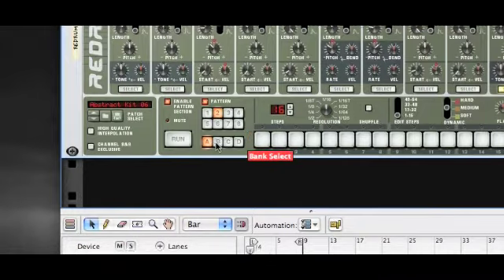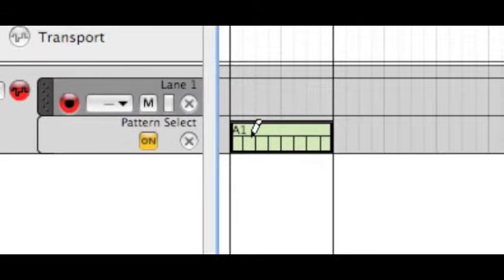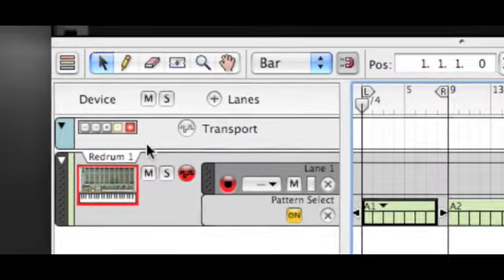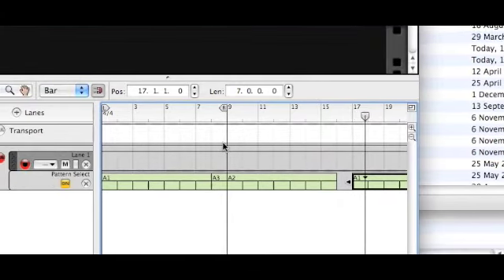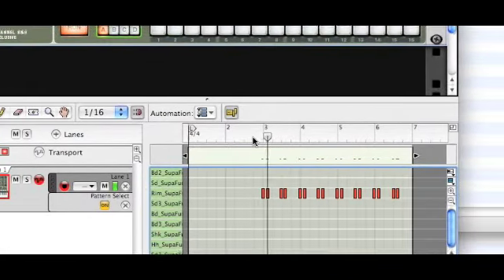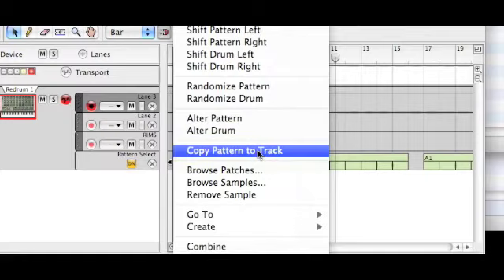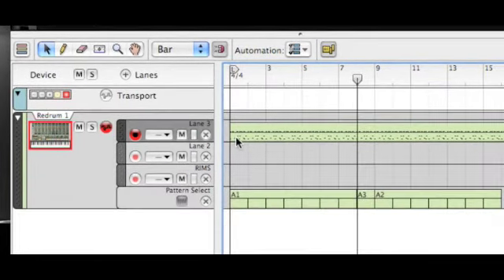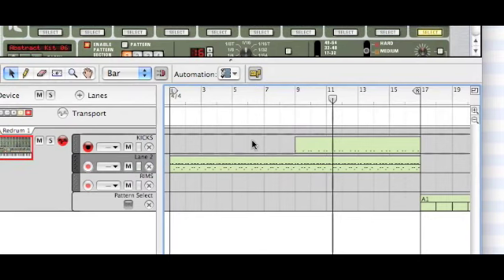Using the Redum Part 2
This second tutorial explores the following:

- arranging your patterns
- using the Note Lane
- copying patterns to track